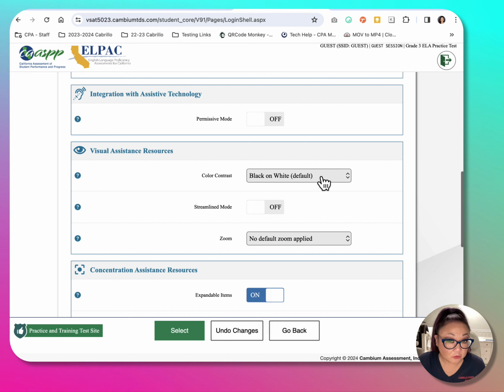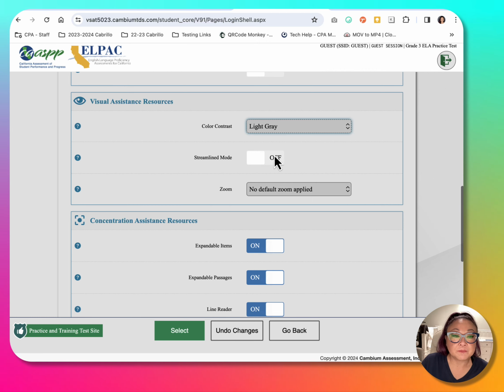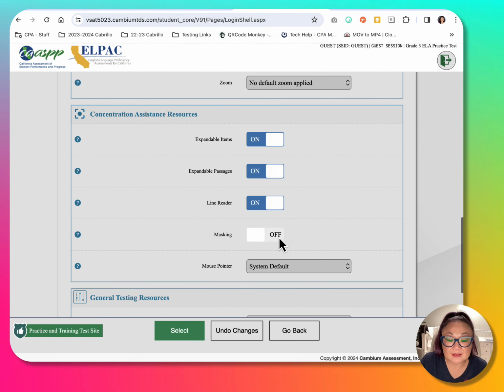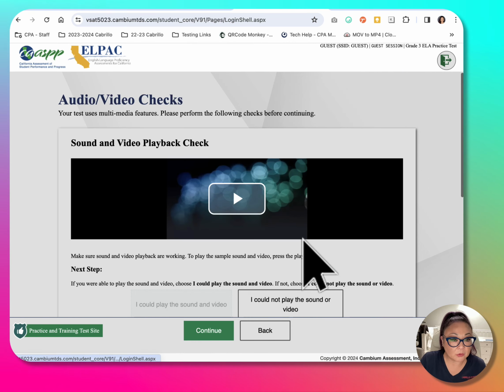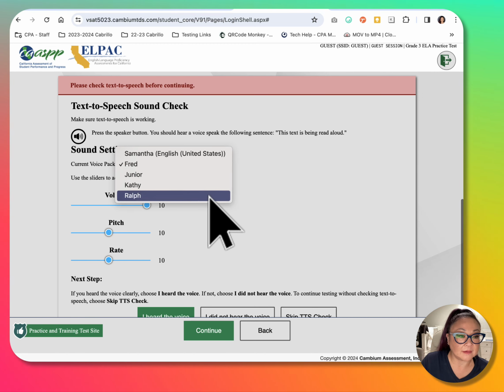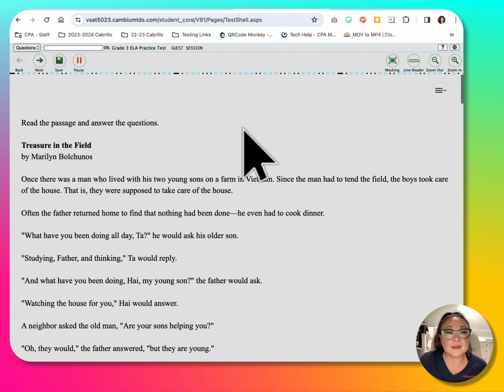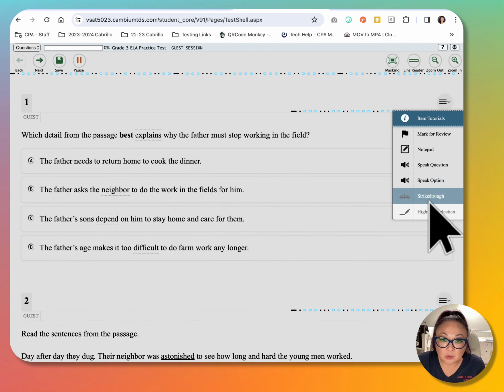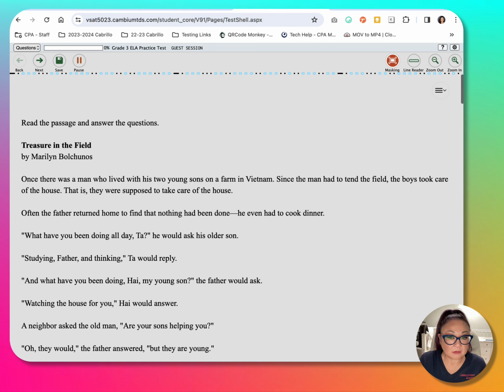CAASPP - Designated Supports (for CPA parents)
Does your child need additional support for the CAASPP test? This video explains the different non-embedded supports available to request from your HST or Case Manager along with how to practice with them using the CAASPP Practice Test. Please only request supports your child actually needs, otherwise, you may end up doing more harm than good.